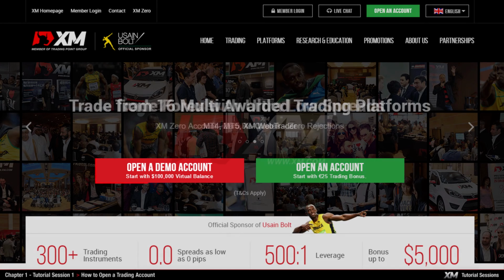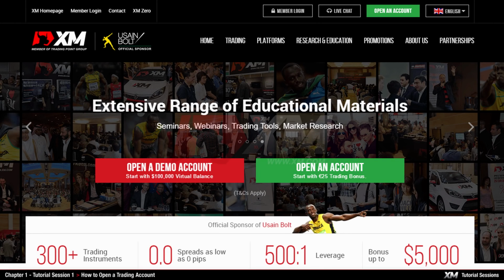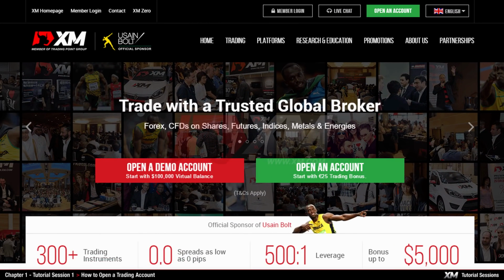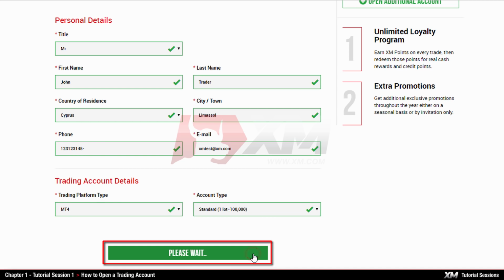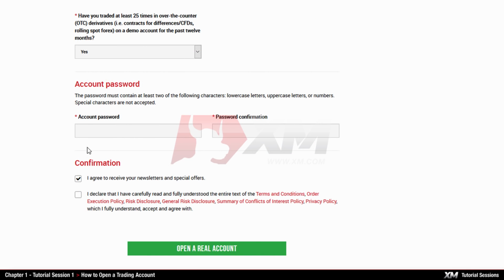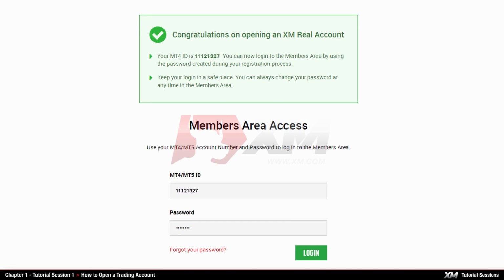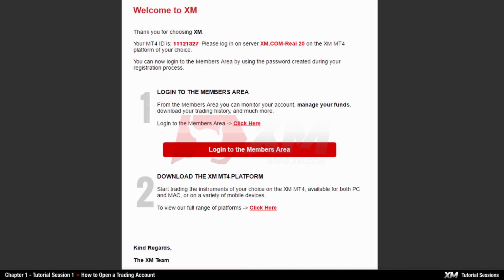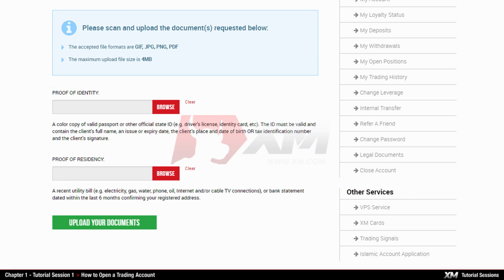XM_com - MT4 Tutorials - How to Open a Trading Account.mp4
A full video tutorial on how to open an MT4 account with XM.COM